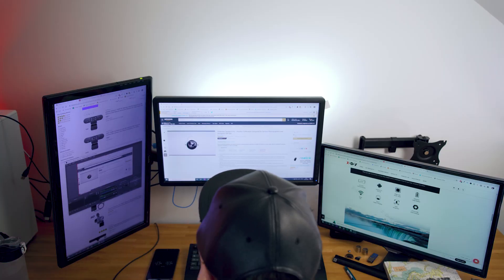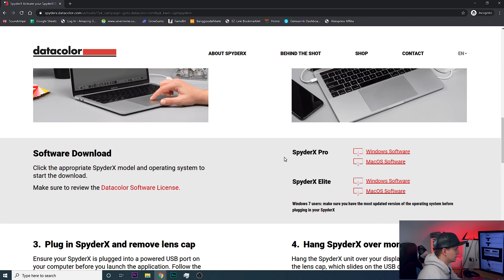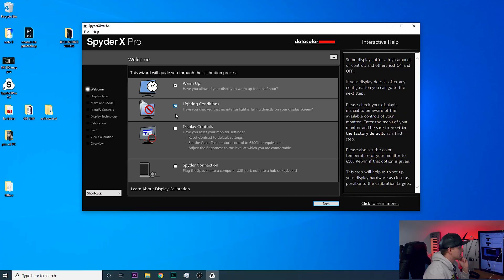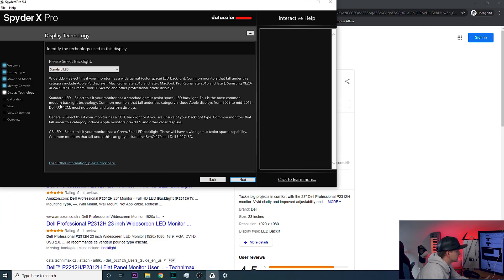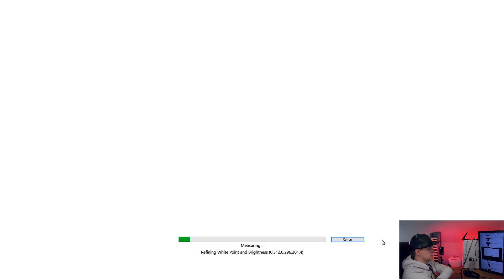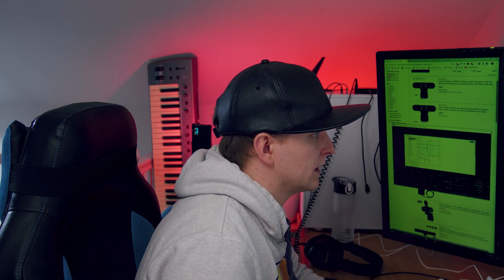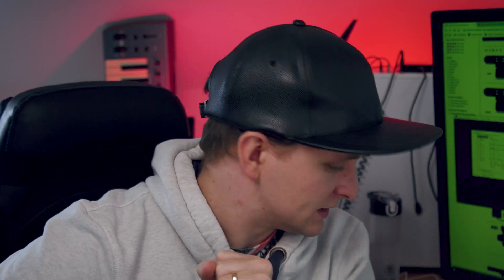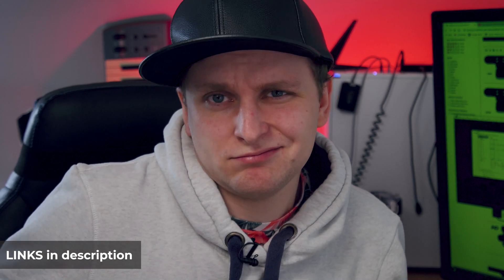How to calibrate your monitor CHEAP? [~$150] | Calibration PROCESS of Datacolor Spyder X PRO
In this video I'm going through the monitor colour calibration process and showing you how I calibrated the monitor(s) with the Datacolor Spyder X PRO monitor calibration tool.

[Paid Link*]

GEAR USED IN THIS VIDEO:
AUDIO: